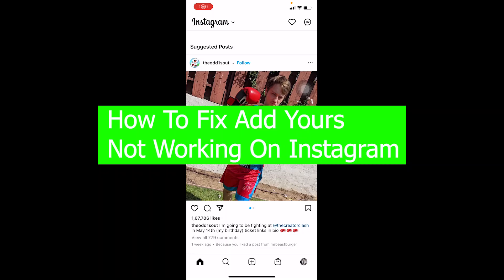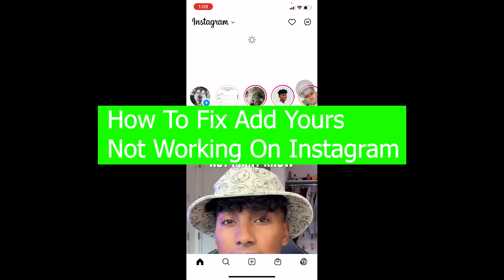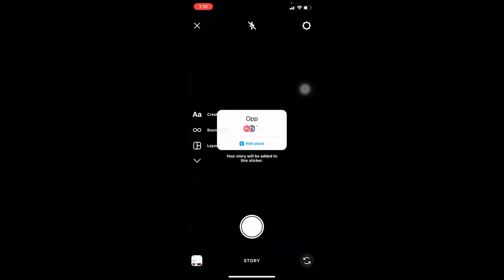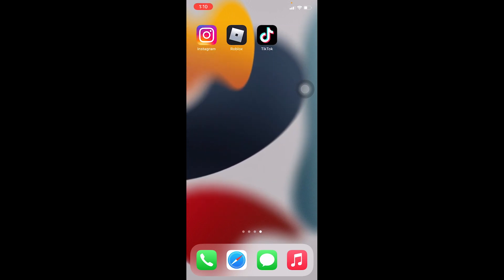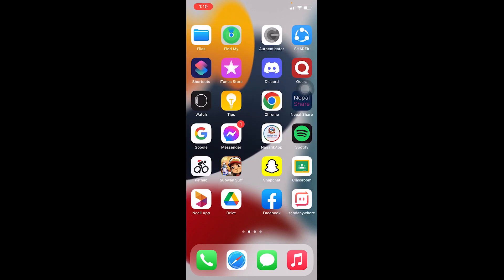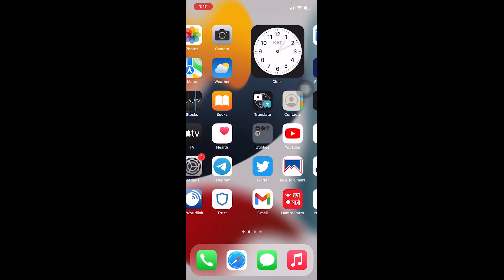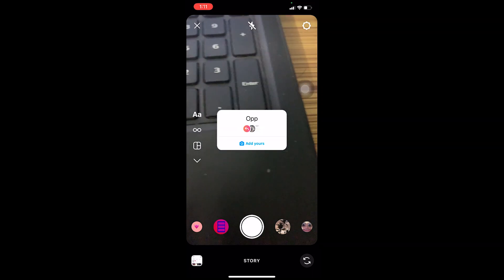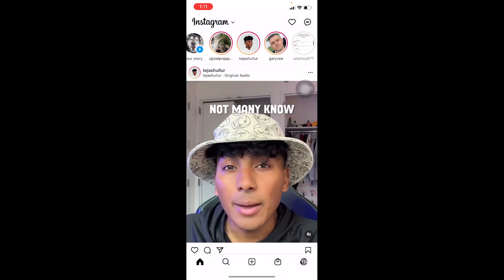How To Fix Add Yours Not Working On Instagram | Add Yours Sticker Not Showing in Instagram Story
Confused about How To Fix Add Yours Not Working On Instagram? This video explains the exact steps on How To Fix Add Yours Not Working On Instagram. Make sure you watch the video till the end to learn it in much detail.

CHAPTERS
0:00 - Intro
0:10 - How To Fix Add Yours Not Working On Instagram
2:13 - Outro